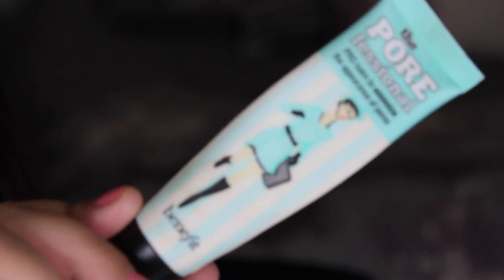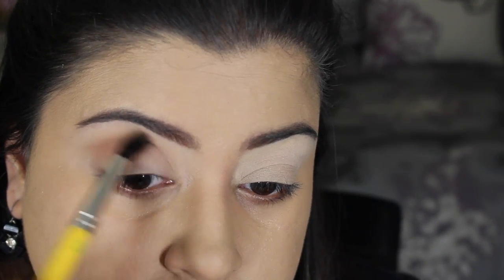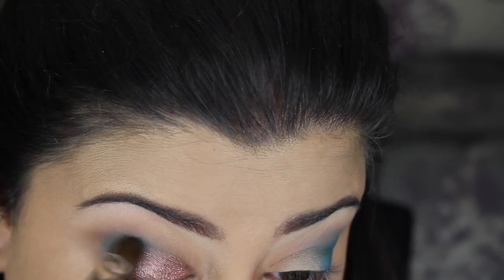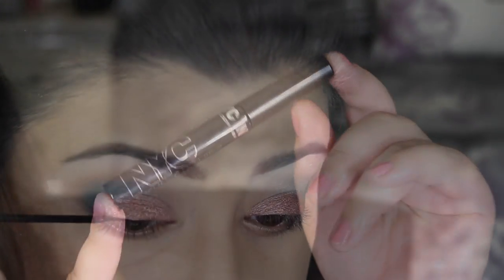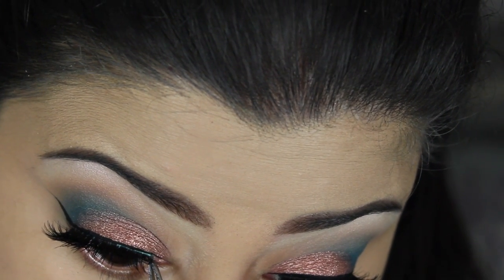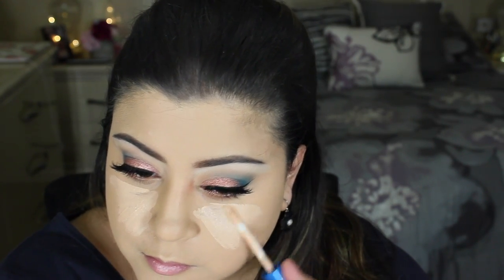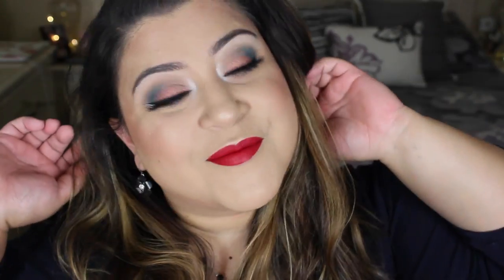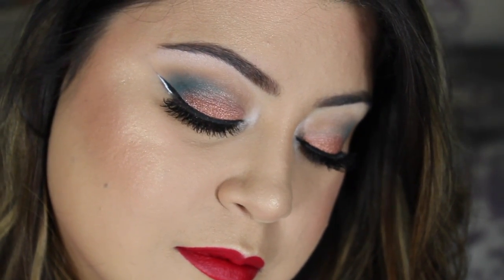4th of july Inspired Makeup 2016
Happy 4th of July Loves! TAKE 2!
Watch me in HD ❤️ Everything Awesomeness is down Below ❤️

Lets try this again! Previous Vid had missing files! :)
Thanks for your support loves!

Hope you guys have a fun safe holiday and enjoy this makeup look!

Face:::::
Benefit POREfessional
Maybelline fit me matte poreless foundation 128 warm nude
maybelline better skin concealer light/medium
Laura Mercier translucent setting powder
BHcosmetics Bombshell Bronze in Siren
TooFaced love flush blush in I will always Love you
Becca x Jaclyn Champagne Pop highlight

Eyes:::::::::::
MAC Soft Ochre Paint Pot
Divinity e/s from TF Chocolate Bon Bons palette
KatVonD Mi vida Loca Palette
e/s Synth
e/s Dark Wave
e/s Harpsichord
e/s Lyric
Colourpop x Kathleenlights shadow in Weenie
NYC liquid black eyeliner
House of Lashes Tinker Bell lash " Just Wing it"

Lips::::
ColourPop Ultra Satin Lip "London Fog"

You are awesome if you did ;)

Free to sign up and you get cash back on all the sites you shop at like Sephora, Ulta Beauty, Sigma Beauty and so much more!!

I Love Hearts ❤️❤️❤️❤️

Alan Walker - Fade is included in our debut compilation NCS: Uplifting (OUT NOW!)